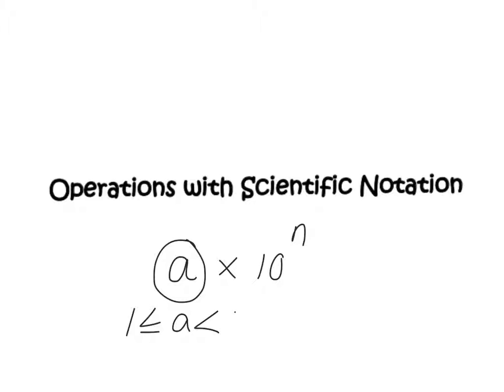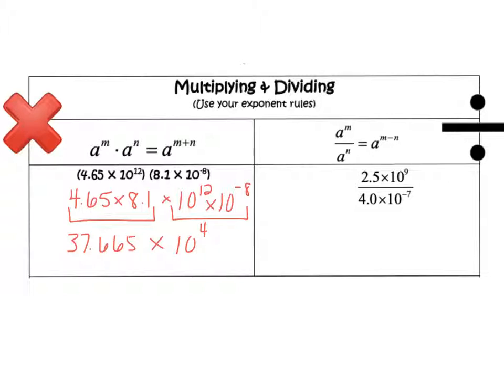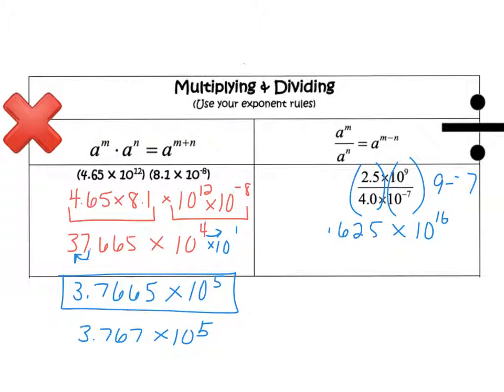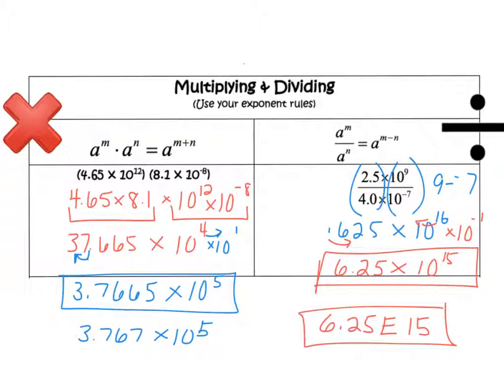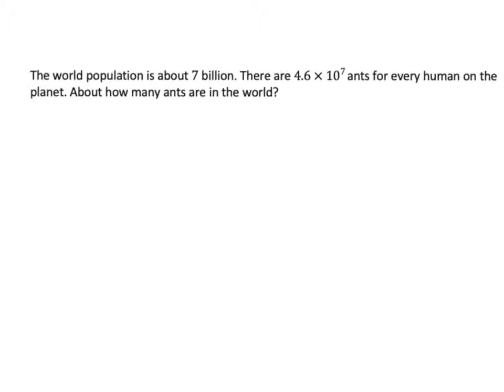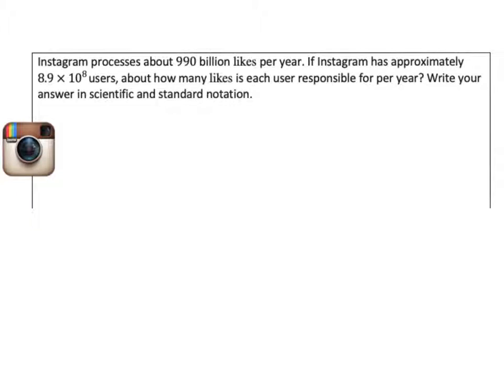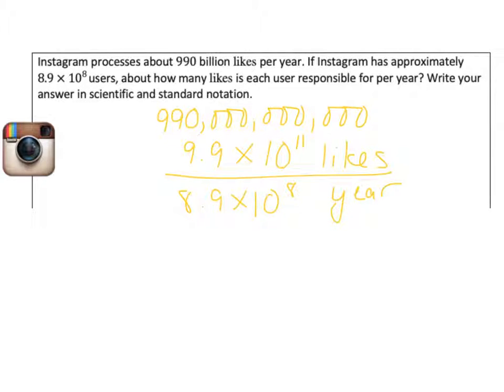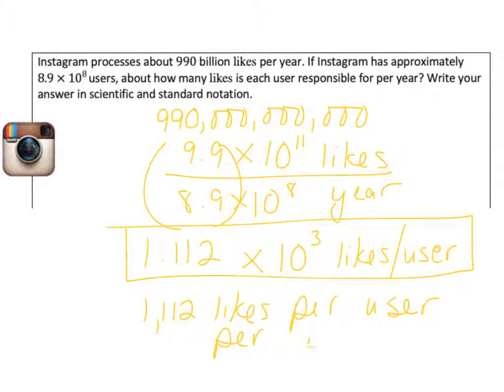Operations in Scientific Notation